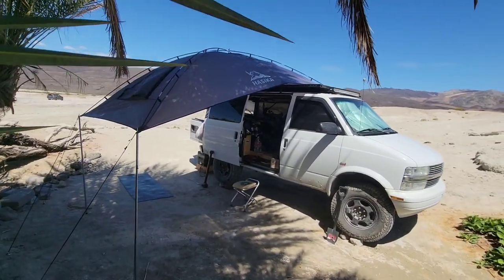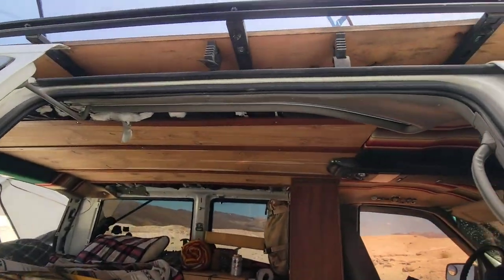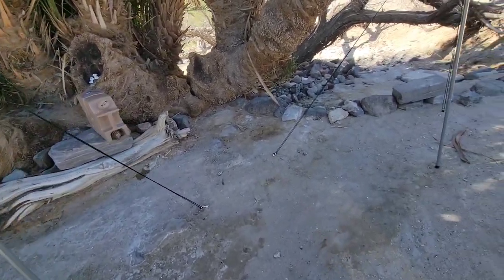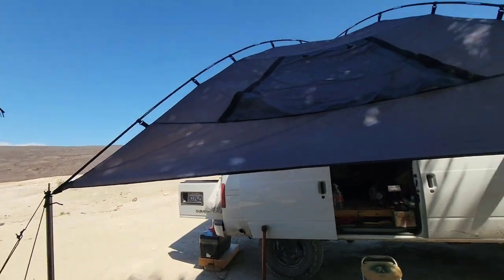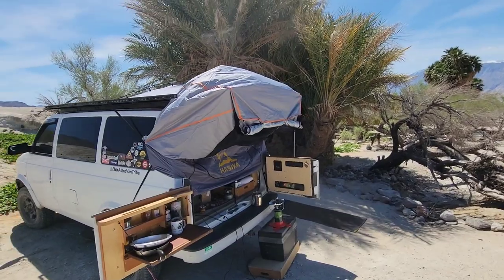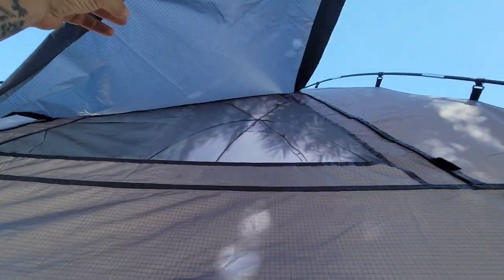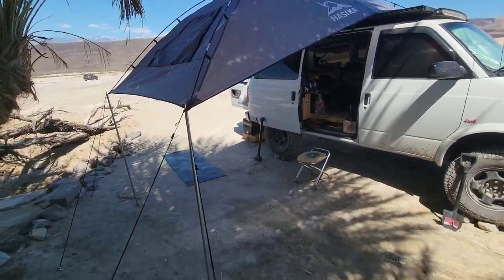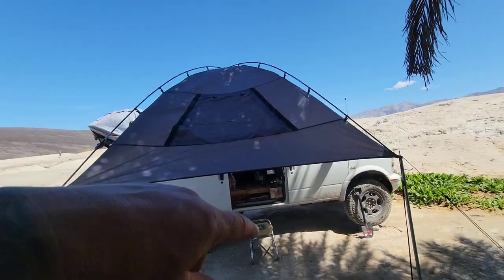Hasika Awning Review & Tips For Heavy Winds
As mentioned in this video, the key is to know what you're doing... get "aftermarket" quality tent stakes - this video was shot after only the first day of camping in Saline Valley. This set-up handled 4 days/nights of heavy winds